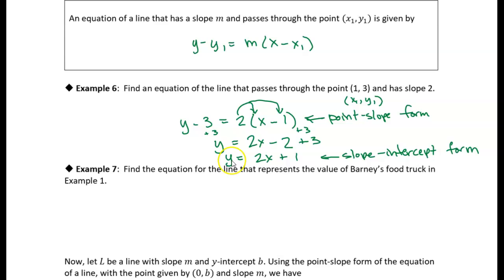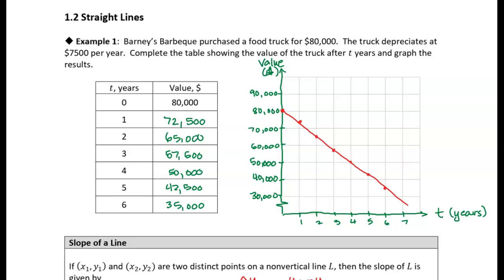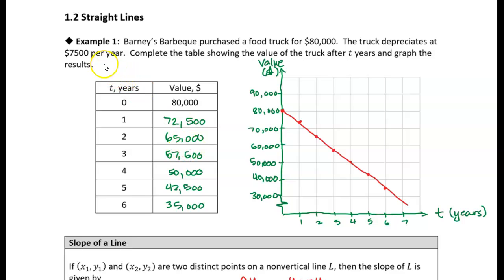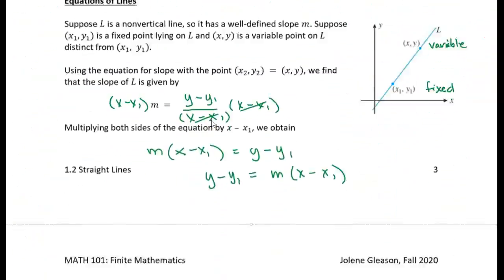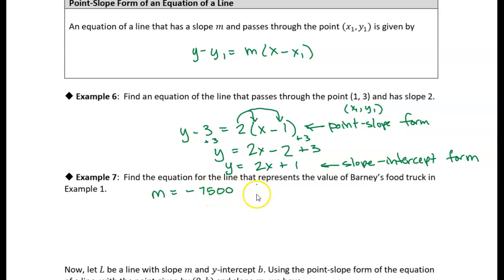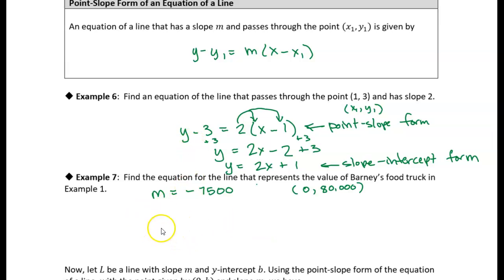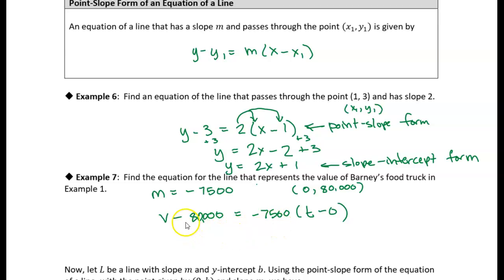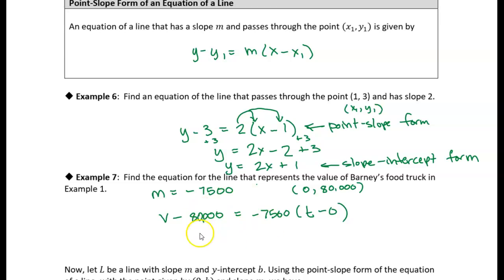1.2 Straight Lines: Example 7